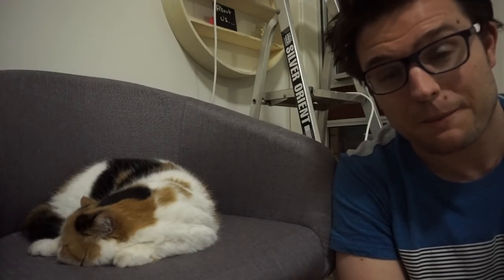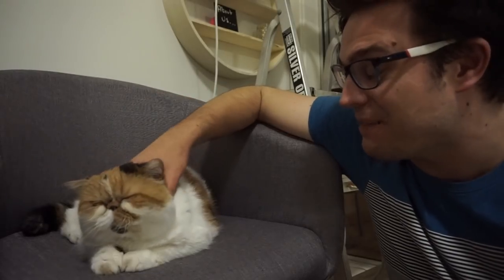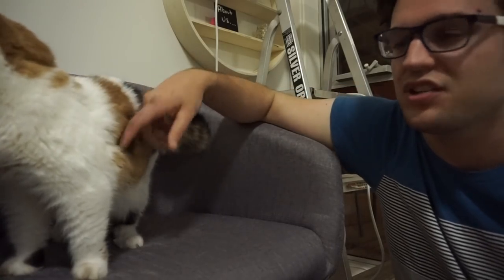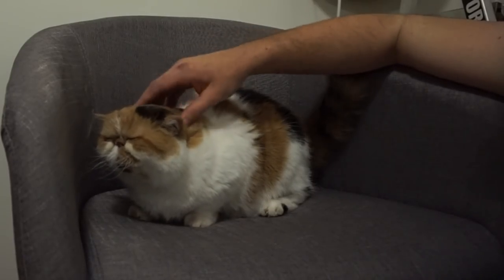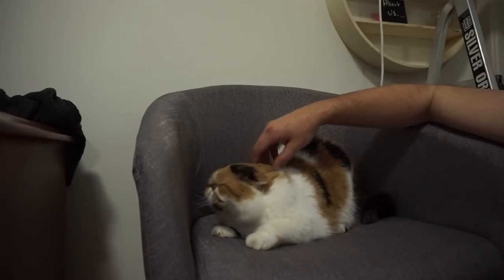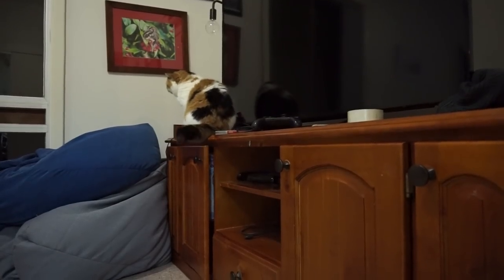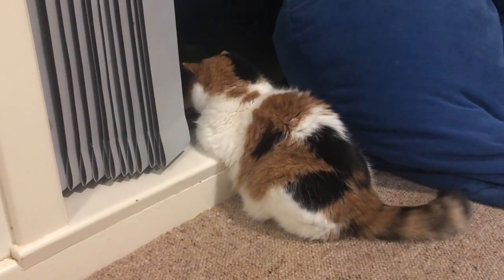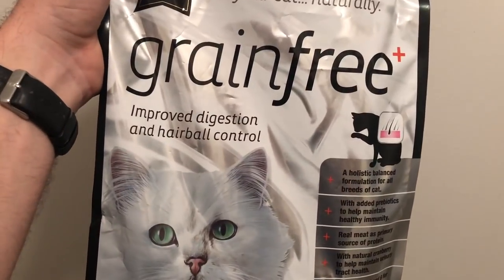Exotic Shorthair Cat Review after 5 years